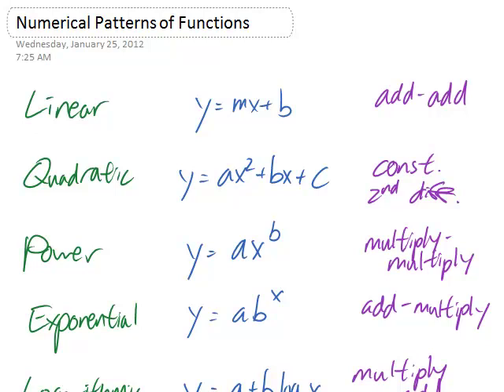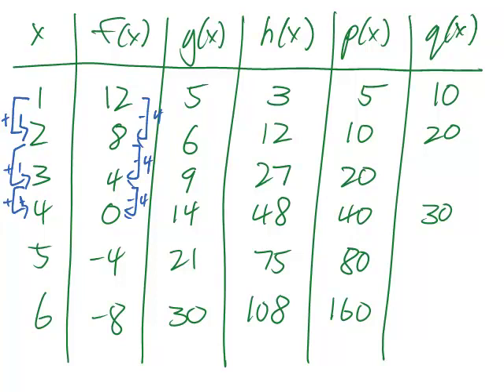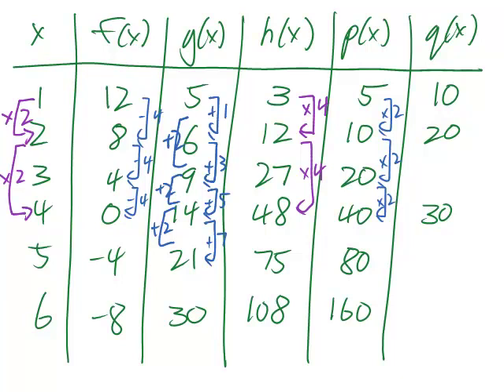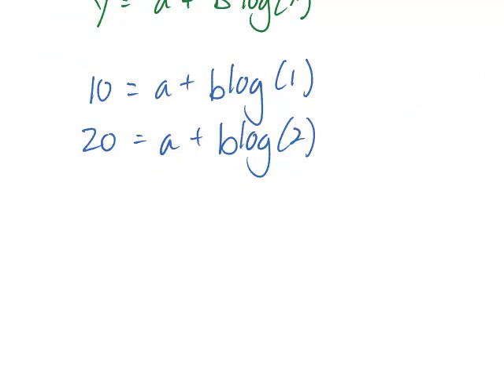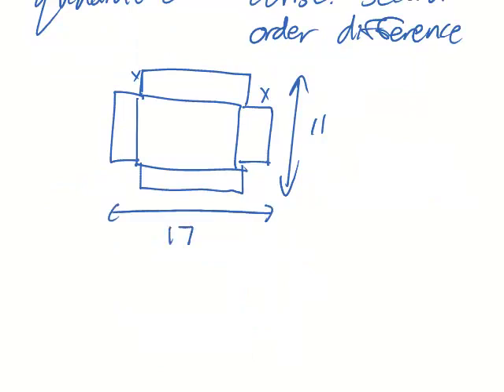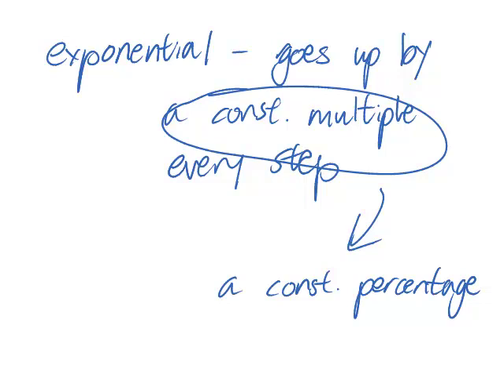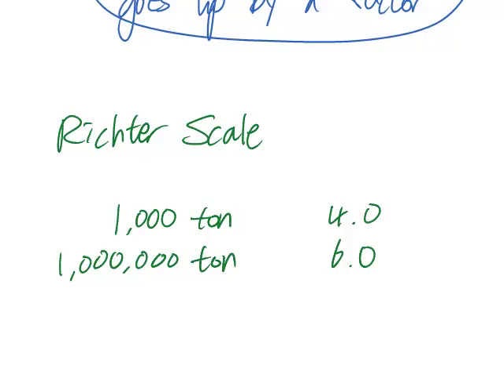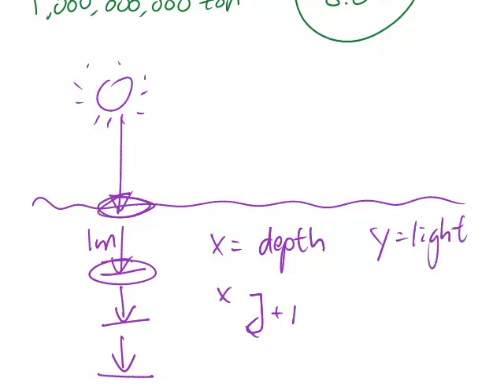Precalc Video - Numerical Patterns in Functions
This video was made for my Precalculus class at The Putney School during Winter 2012. In this video I explore the numerical patterns in linear, quadratic, exponential, power and logarithmic functions. Terminology are from Paul Foerster's Precalculus with Trigonometry from Key Curriculum Press